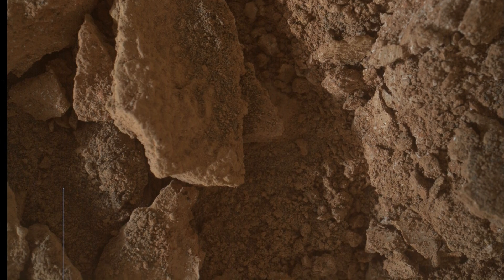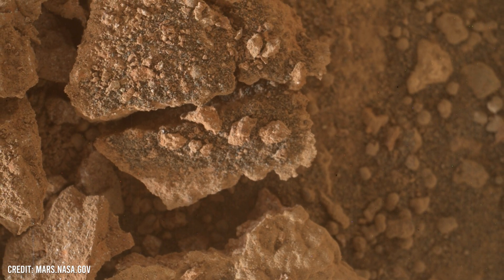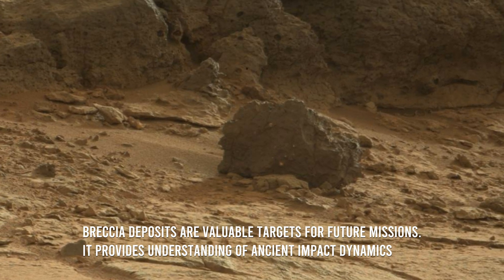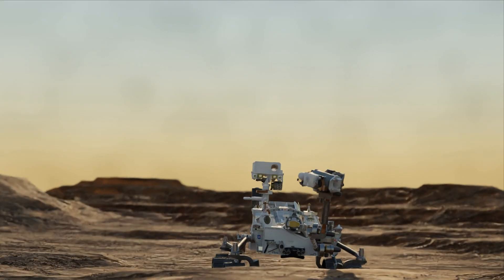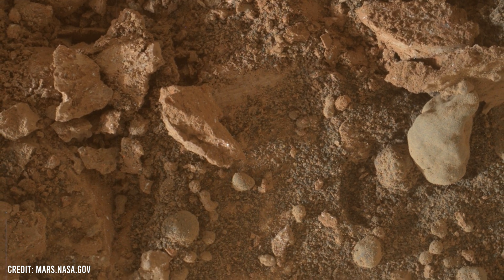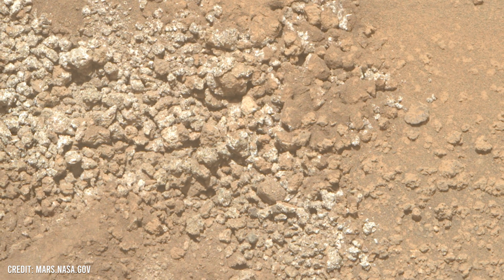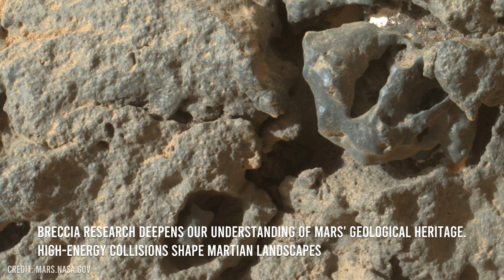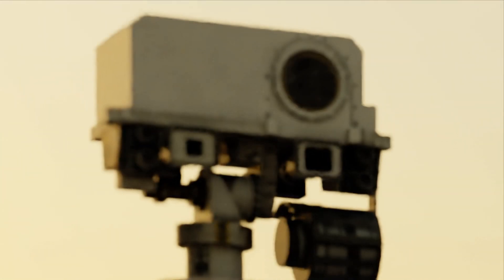Martian Impact Breccia exhibits unique mineral assemblages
Martian Breccia could be studied only through the invaluable real images captured by Mars rovers. The high-resolution photographs provide a remarkable glimpse into the intricate details of the Red Planet's surface, allowing scientists and enthusiasts like myself to closely analyze and interpret the composition and characteristics of Martian breccia. The visual data captured by the rovers' cameras offers a unique window into the diverse rock formations and the fusion of rocks under extreme conditions on Mars. Through careful examination of these real images, scientists can gain insights into impact events and the formation of breccia on Mars. The scientific significance of these rover images cannot be overstated, as they offer a tangible connection to the ancient past of Mars and provide valuable data for further exploration and understanding of our neighboring planet.

While mine renders offer an advanced visual representation of Mars, they are limited in their ability to provide precise scientific data required for studying Martian breccia. Relying solely on renders may hinder our comprehensive understanding of the complex geological processes and the true nature of the breccia formations on the Red Planet.

Animation, renders and voice by iGadgetPro

Timecodes
0:00 - Intro
0:18 - Close study of Martian Breccia only possible by rovers
0:30 - Look directly to Impact Breccia
0:48 - Size of rocks created by the impact
1:29 - Visualisation of Mars Rover studying martian landscape
2:05 - Close-up to breccia deposit
2:27 - Real image from Mars of meteorite impact rock
3:01 - Credits